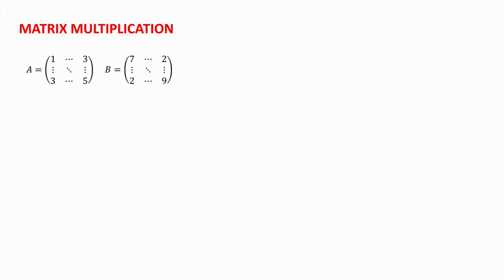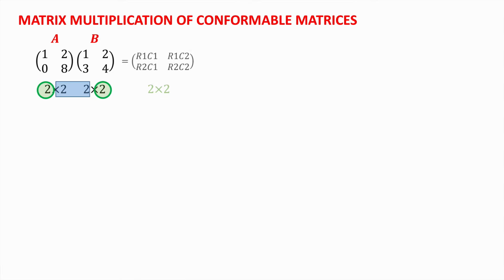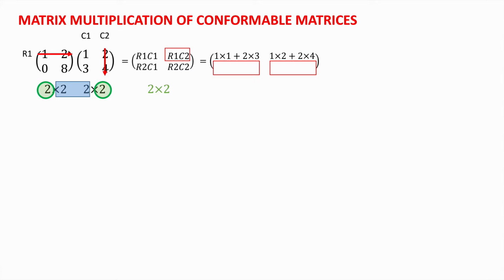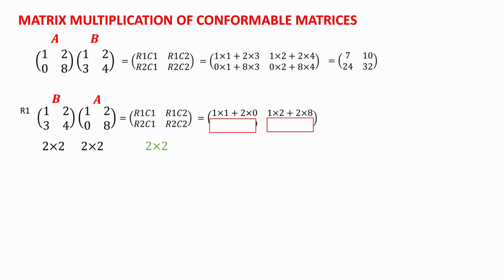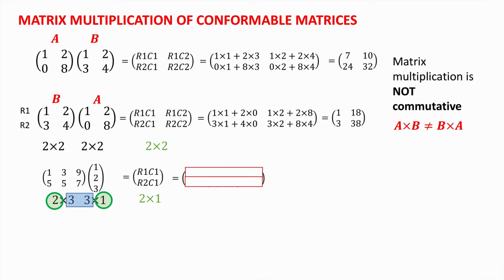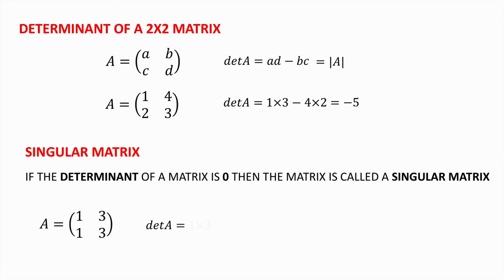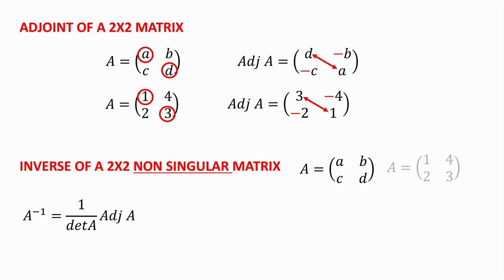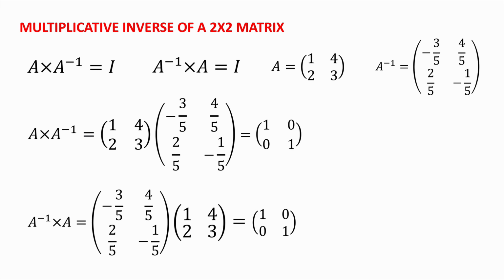MATRICES (PART 2)